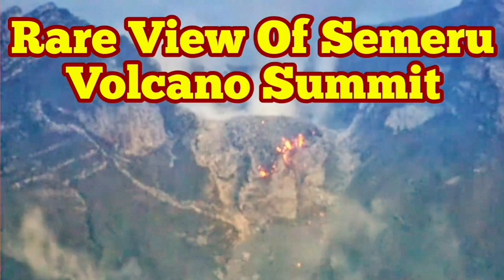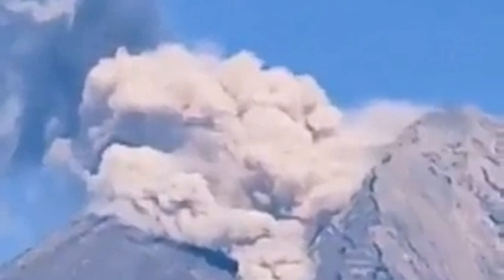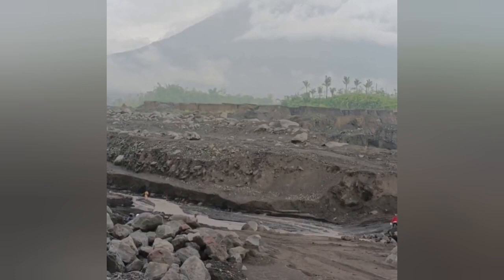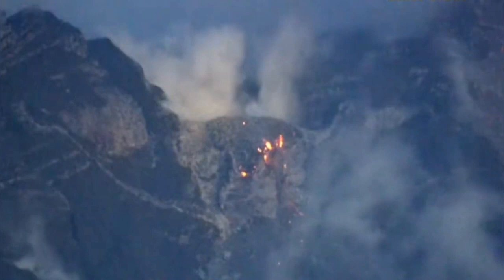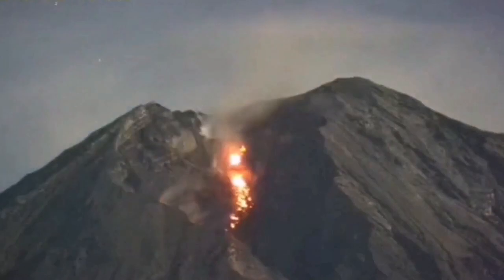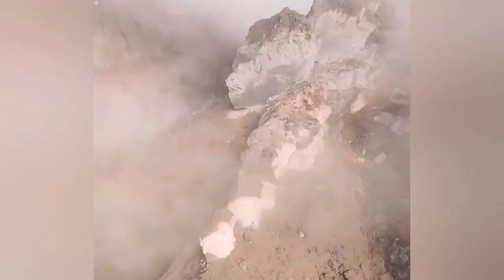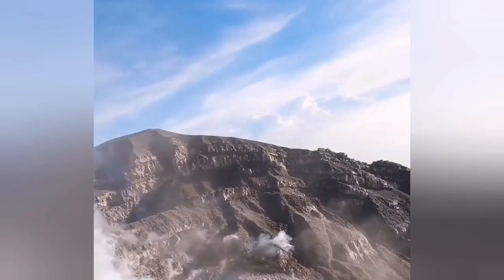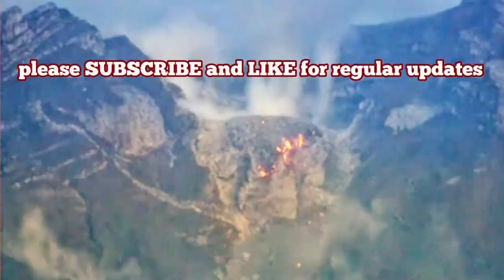Rare View Of Semeru Volcano Summit Silica-Rich Volcanic Plug Dome